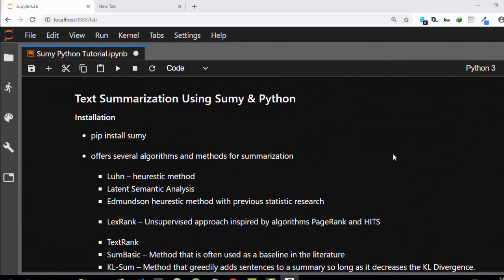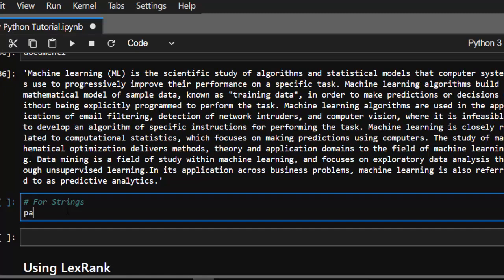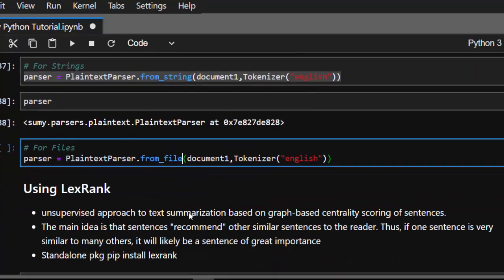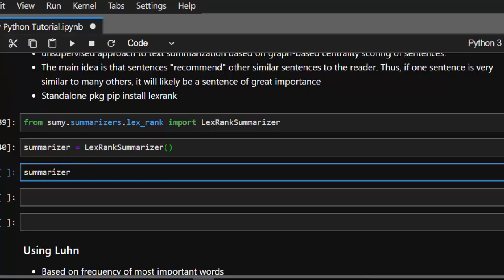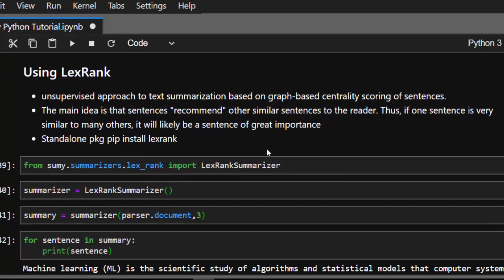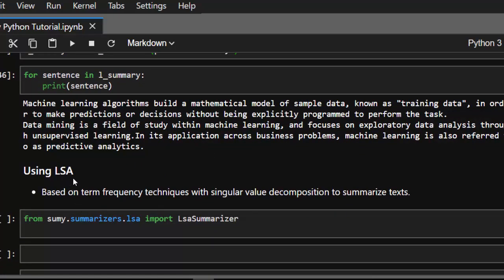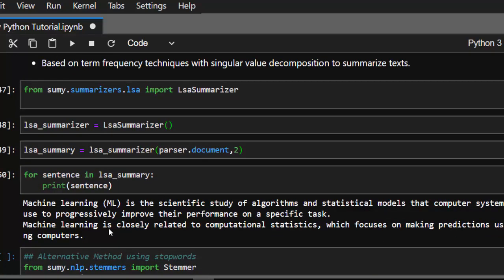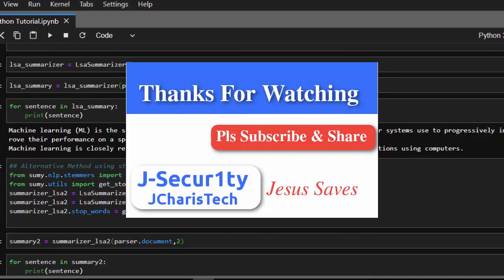Document Summarization with Sumy Python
In this tutorial we will learn about how to summarize a document or text using sumy python package.

J-Secur1ty JCharisTech